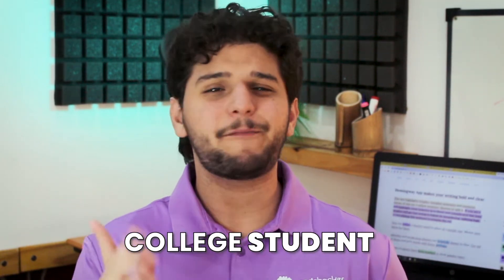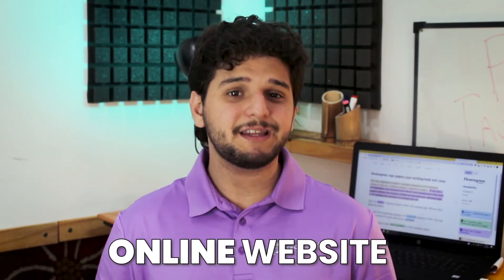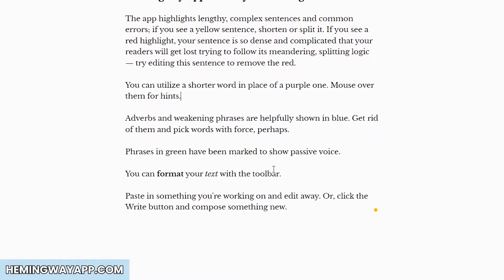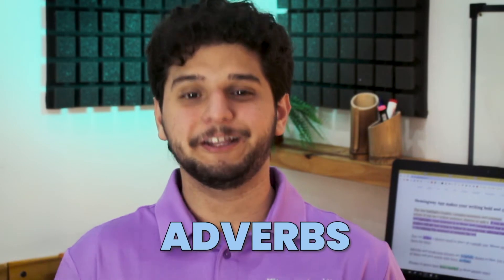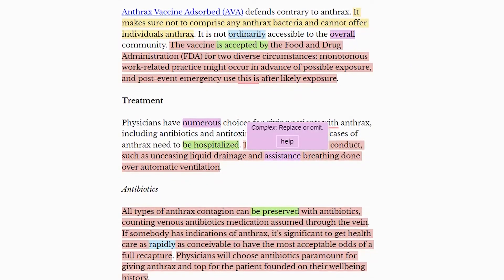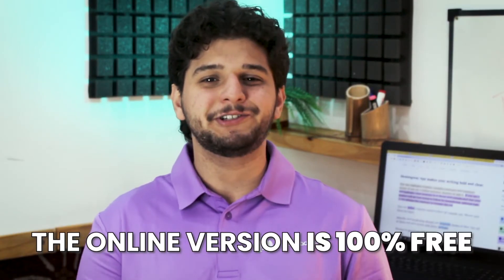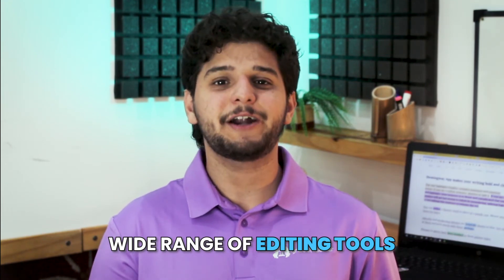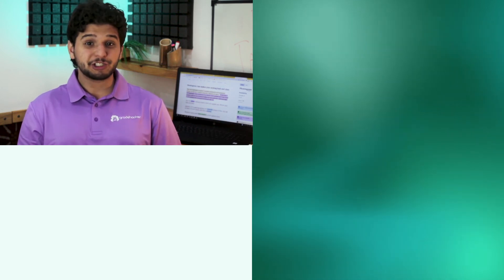Hemingway App Review 2025: A Helpful Tool To Improve Your Writing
Are you looking to improve your writing? This video is an in-depth review of the Hemingway App, which is a free online app that analyzes your writing to identify and highlight words that are hard to read.

We'll cover how it works, its pros and cons, and more! This app will definitely help you write more clearly and concisely.

🎓Learn the best tips for your college journey!

🔖Chapters:
0:00 Intro
0:42 What is Hemingway App?
1:13 Edit and Write mode
1:55 The importance of the readability grade
2:25 Features
4:08 Hemingway's biggest problem
4:35 Cost
5:15 Our verdict